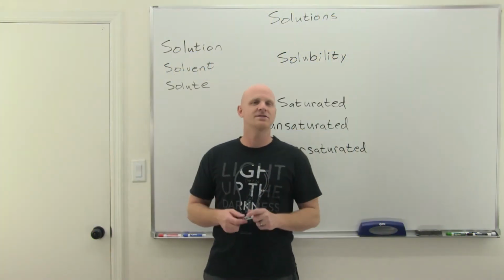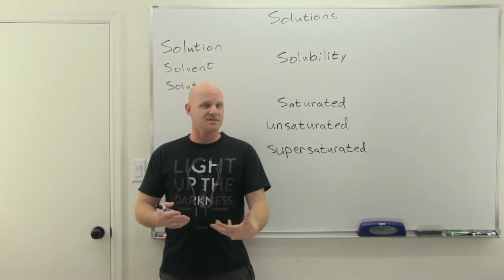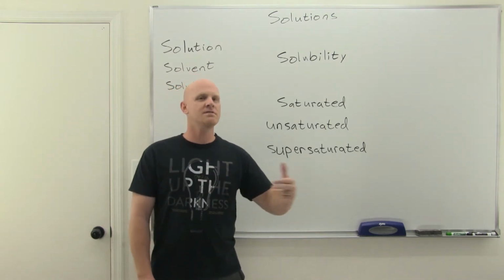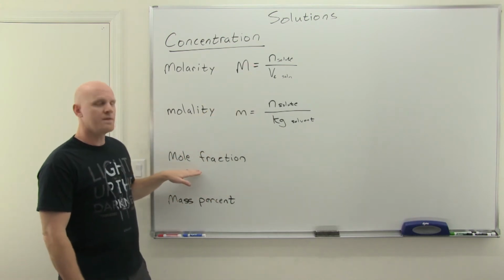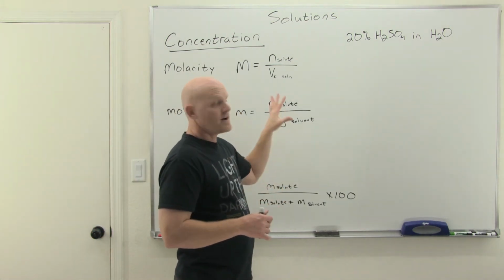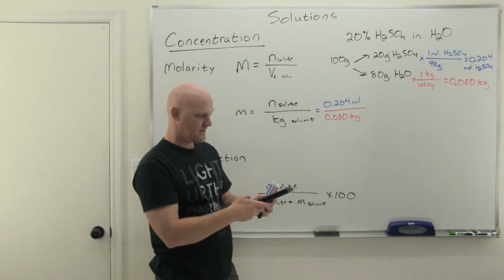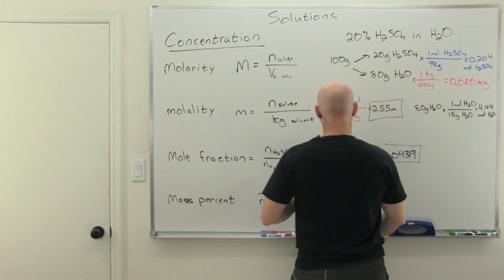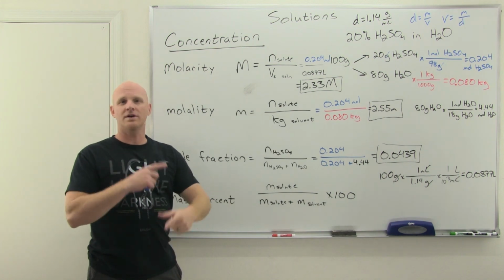11.1 Solutions and Concentration | High School Chemistry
Chad introduces solutions in this lesson defining them in terms of the solute and solvent.  He introduces the idea of solubility and what it means for a solute to be soluble vs insoluble.  Chad then compares and contrasts unsaturated, saturated, and supersaturated solutions.  Finally, he introduces the concept of concentration showing how it can be expressed in a variety of units including molarity, molality, mole fraction, and mass percent and shows how to convert between each of these units.

00:00 Lesson Introduction
00:29 Solutions Vocabulary
07:44 Concentration
08:13 Molarity
08:59 Molality
09:55 Mole Fraction
10:26 Mass Percent
12:05 Converting between Units of Concentration